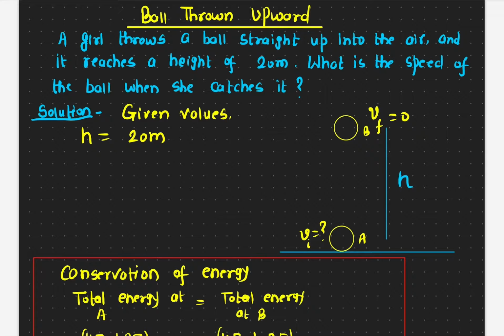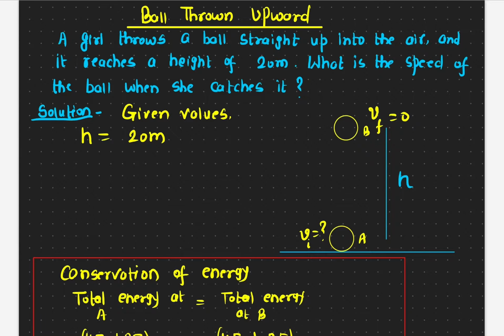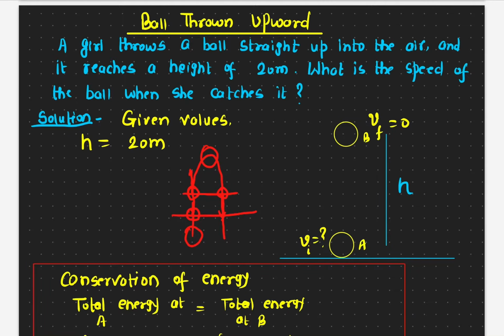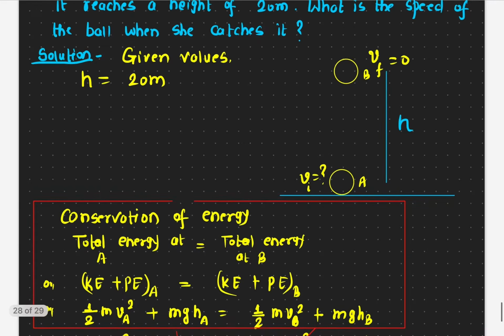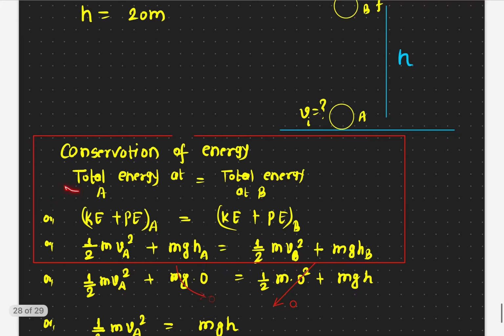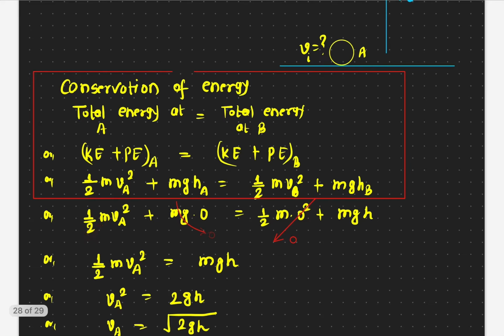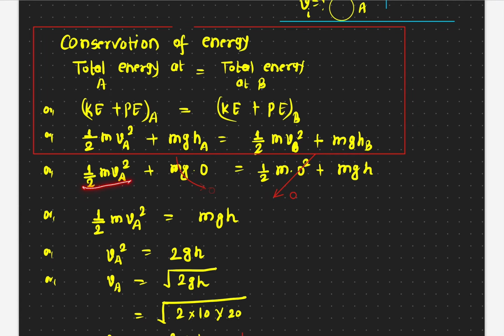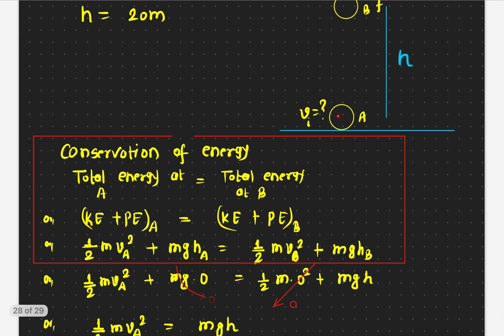Ball Thrown Upward Under Gravity